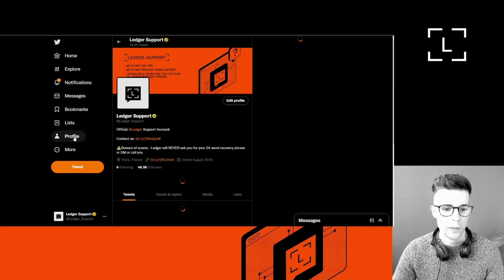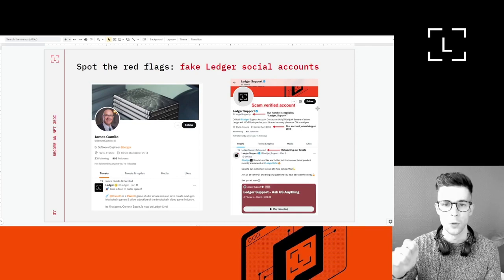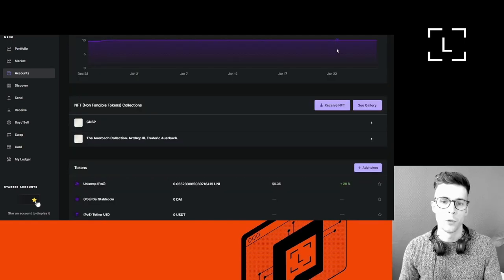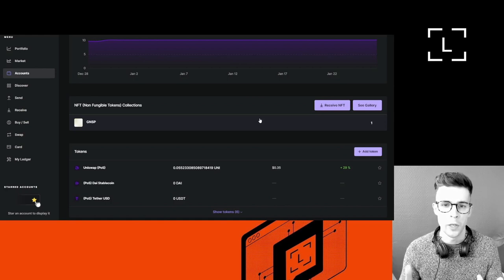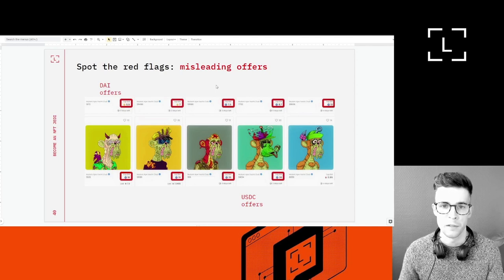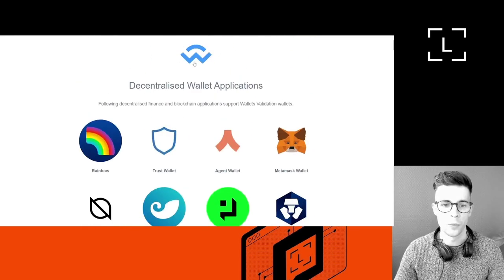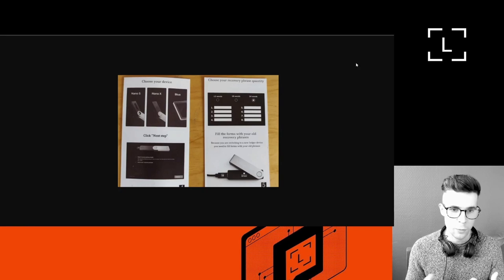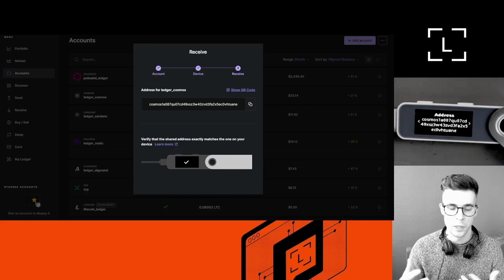How to spot a crypto scam?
Dan goes through the most common crypto scams and how you can protect yourself and your funds.

Useful links 👇

How to keep my recovery phrase and PIN code safe?